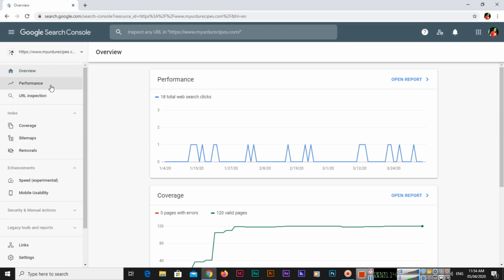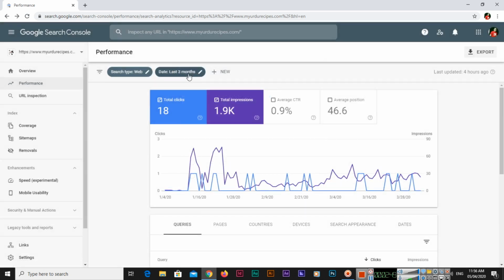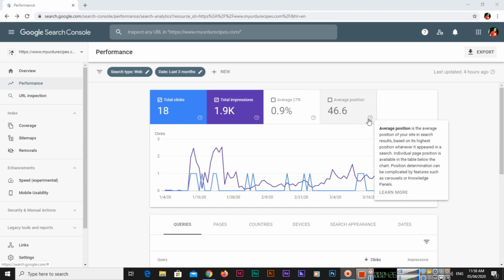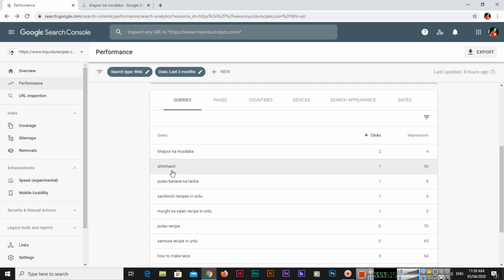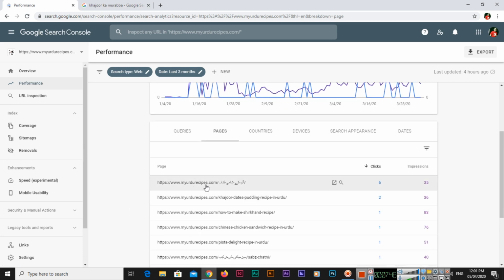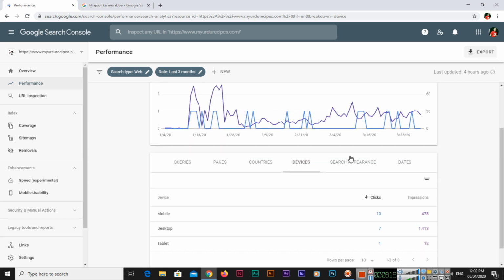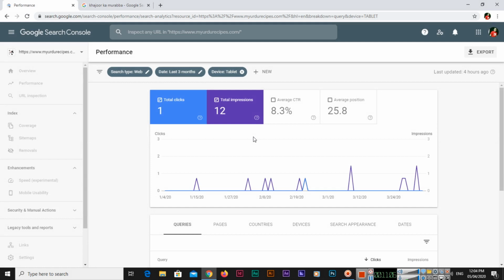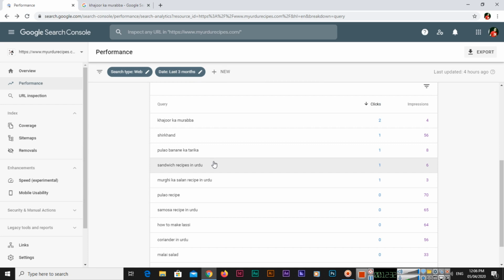How to Check Website Performance in Google Webmasters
In this video, you can learn how to check the website performance in Google Webmasters or Google search console. Check the details of queries which people are searching in the search engines and check the pages details. Also check the countries and devices details, from which countries your website visitors are coming and which devices they are using like mobile, desktop or tablet.